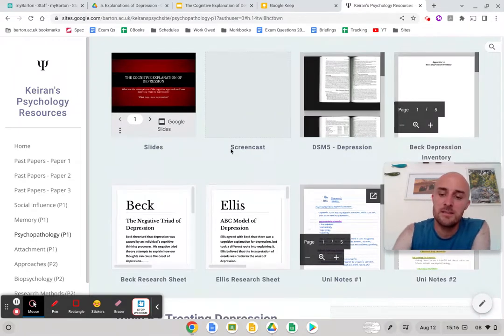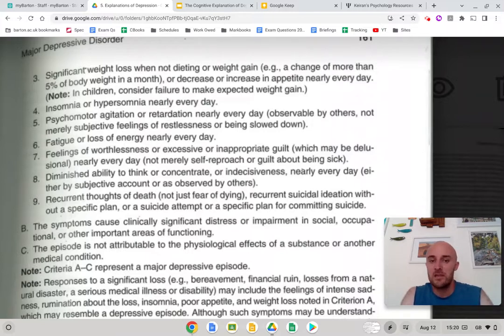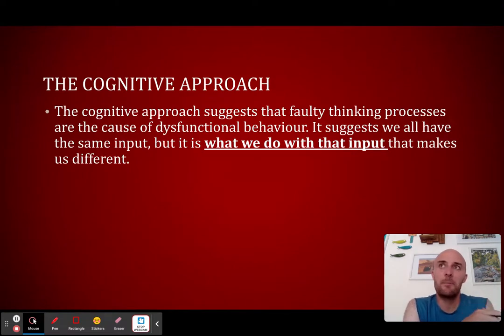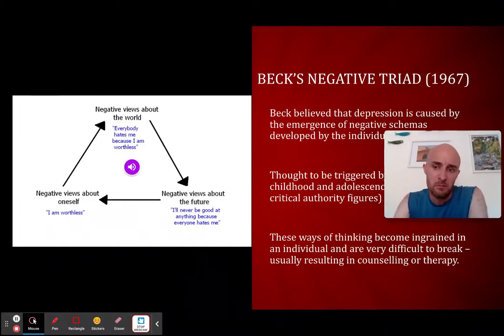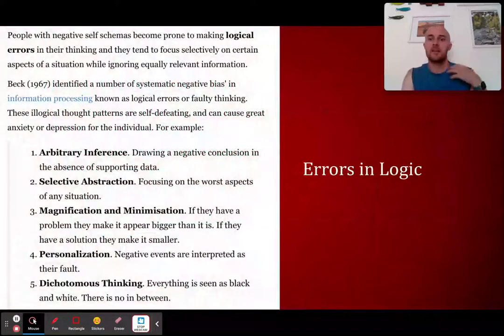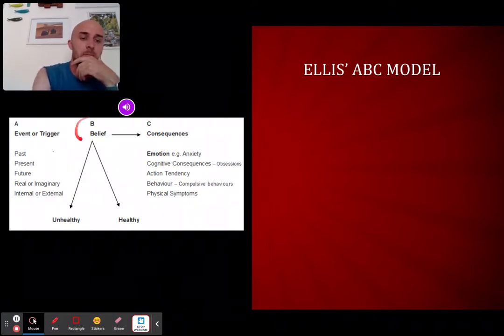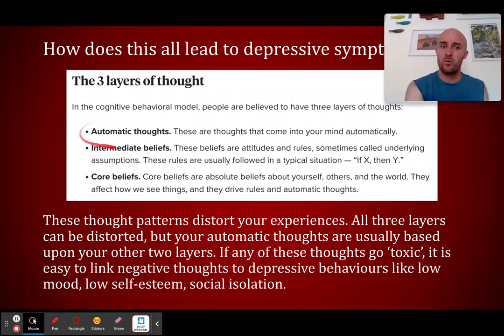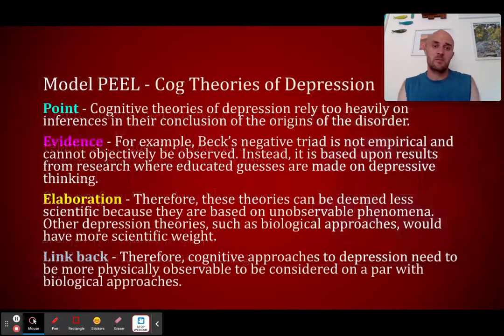Cognitive Explanation of Depression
0:00 - What is Depression?
9:42 - Intro to Cognitive Explanations
10:49 - Beck's Negative Triad
17:40 - Errors in Logic Thinking
21:18 - Ellis' ABC Model
28:16 - Evaluations of the Cognitive Explanations
30:46 - Model PEEL